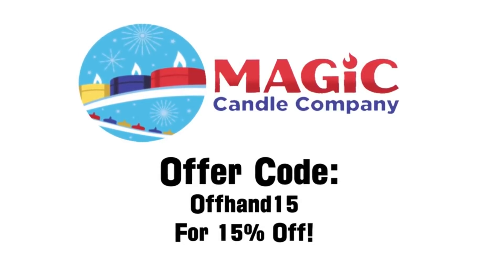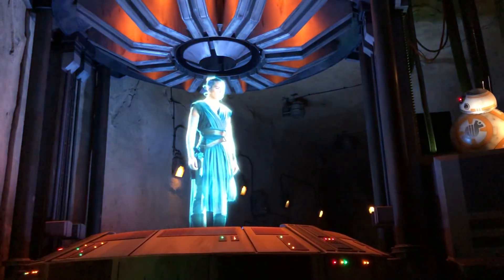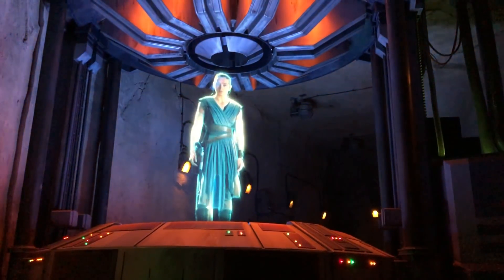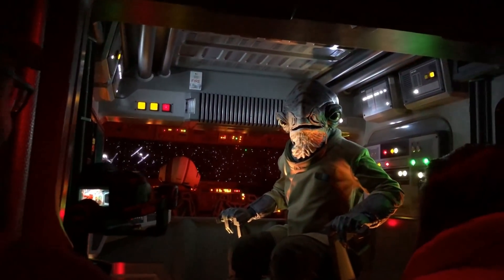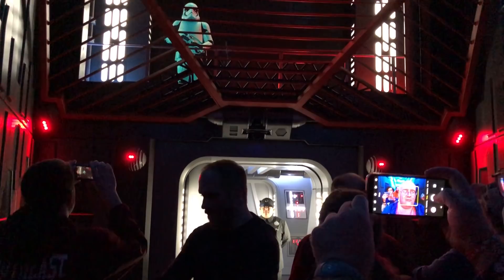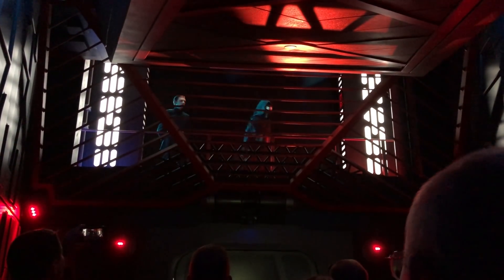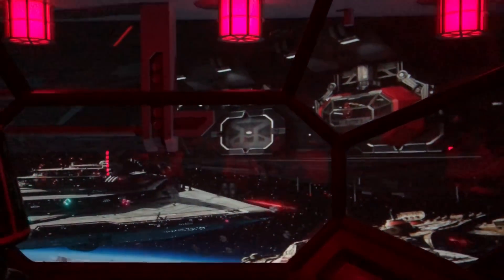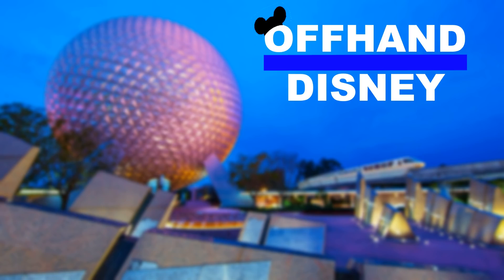Rise of the Resistance: Masterpiece or Mess?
I had the opportunity to visit Walt Disney World during opening day of Rise of the Resistance, and I had a few thoughts to share with you all today. From Stormtroopers to Star-Speeders, here is my experience and my thoughts behind Disney's newest e-ticket.

Video Credit:

Me lol